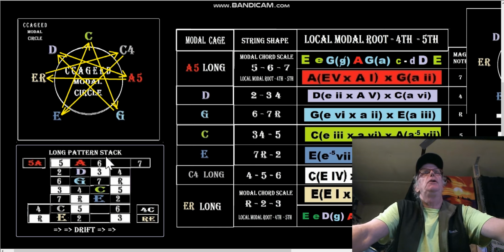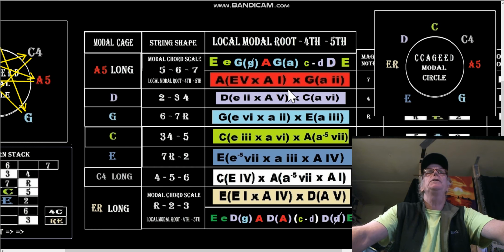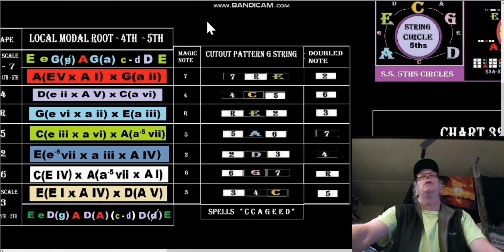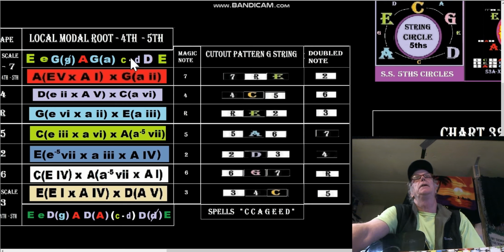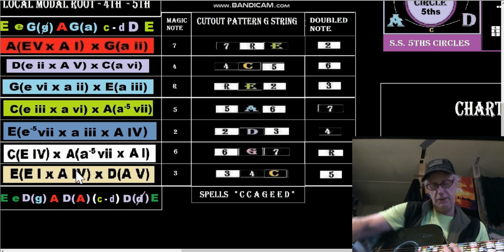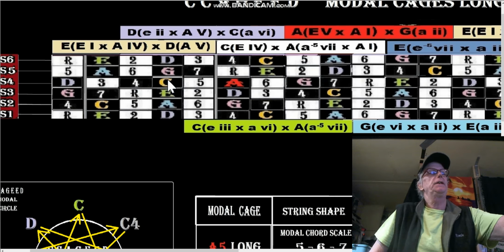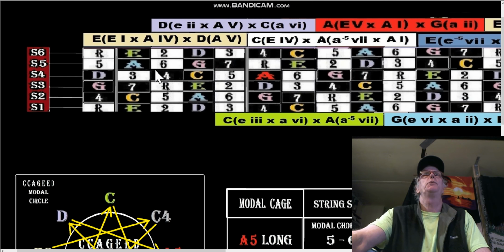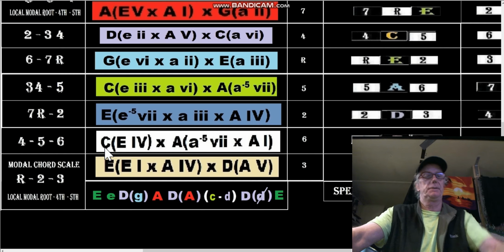Andys Free Guitar Charts Videos Lesson Chart 328 Part 4 of 6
Chart 328 Modal CAGES with Magic Notes, single Cage doubled notes, and G-String Pattern Cut-outs. Also has full modal Cage-bound modal scale chords for the R - 2 - 3 Ionian and 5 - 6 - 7 Mixolydian Cages, and local 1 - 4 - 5 tri-triads for the others.
Very Good Lesson, very important subject for all levels of guitar and-or piano players.
Note that the cut-out pattern, as with the tuning 3rd adjustment (Warp) is not shown in the Pattern Stack because it can occur in any of seven different places depending on which String Shape is on the Base String (start of pattern build), or Long Caged Position.
On the circle, start on any S.S. letter and proceed fwd skipping 2 letters each time to get the next string "up" .

Facebook Group Link Put Together Instructions:

For the Full-length video and posted charts:
Visit Andy’s Free Guitar Charts Facebook Group: